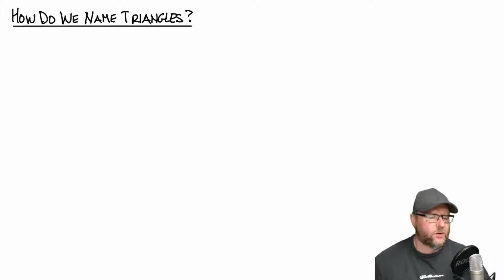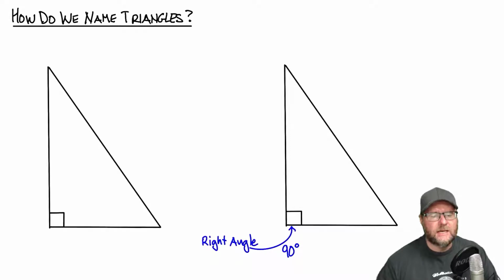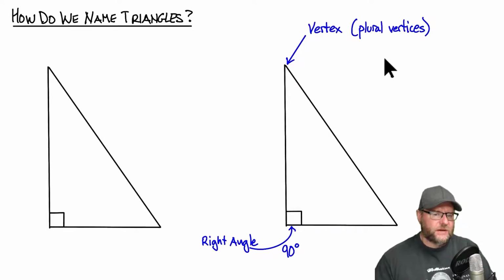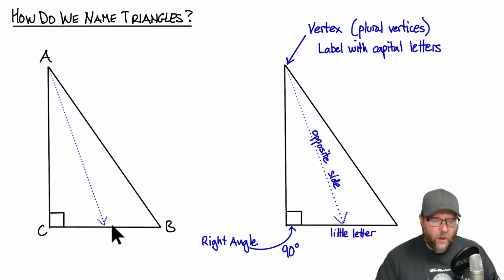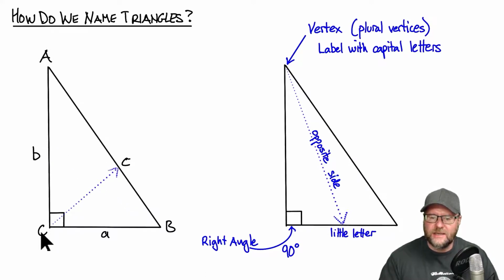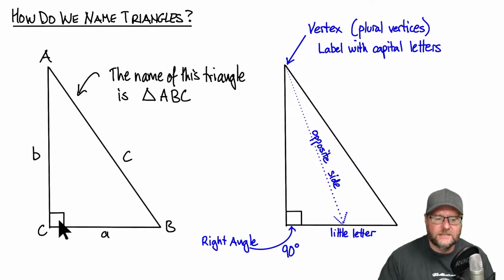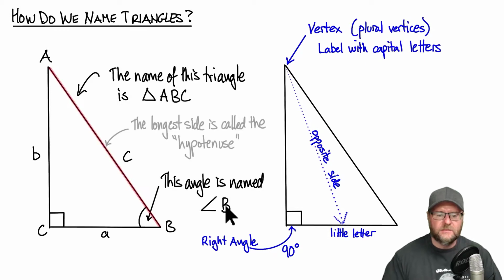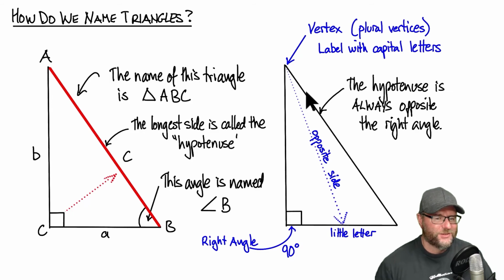How do we name triangles?